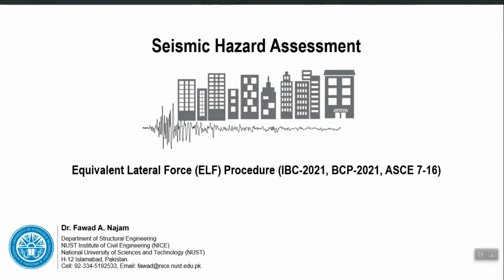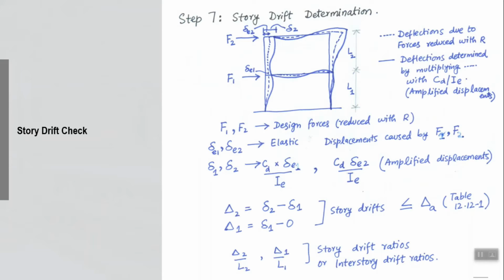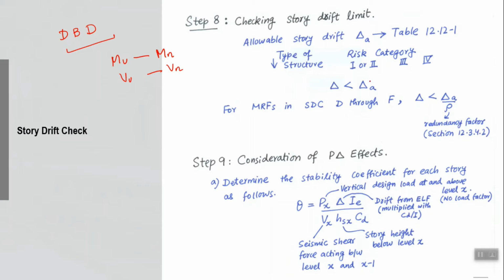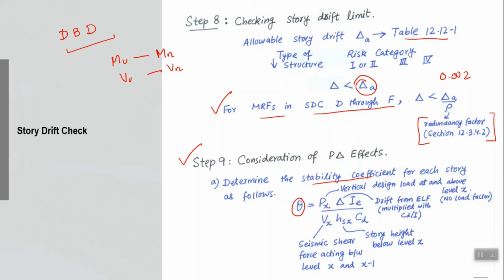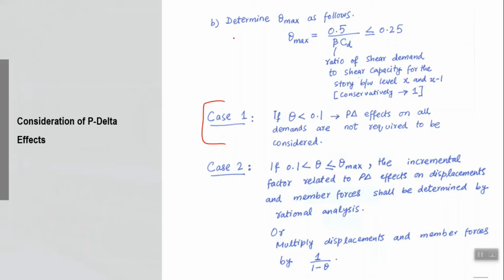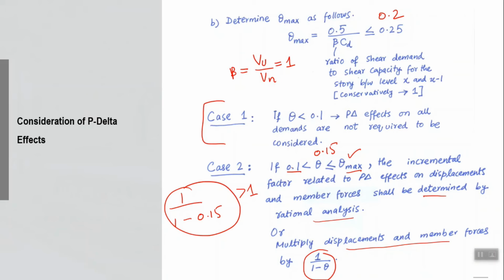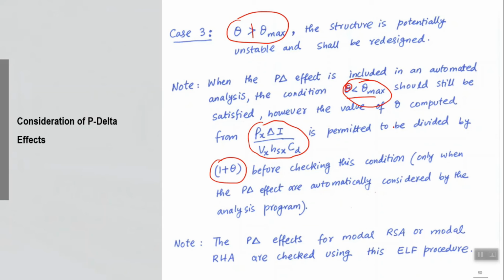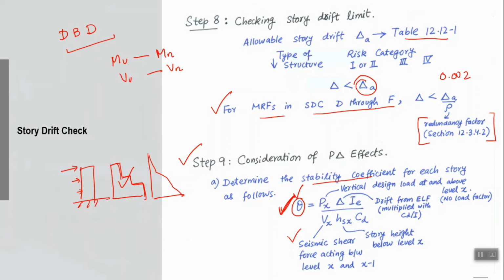51 - ELF Procedure - Steps 8 and 9: Drift Limits & P-Delta Effects (Second Order Effects)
ELF Procedure - Steps 8 and 9: Drift Limits & P-Delta Effects (Second Order Effects)